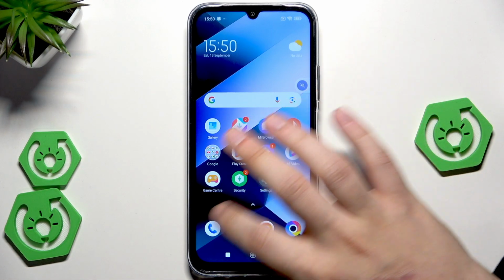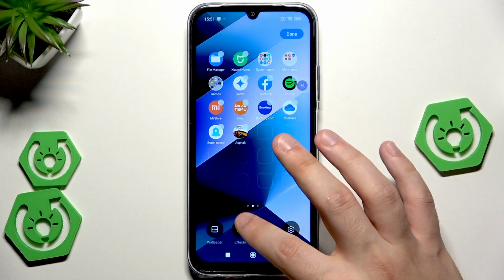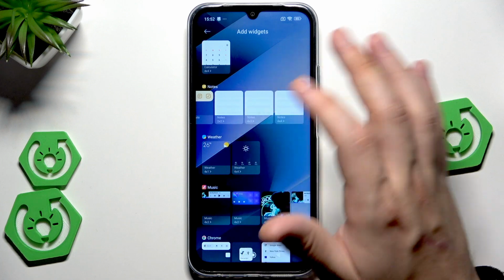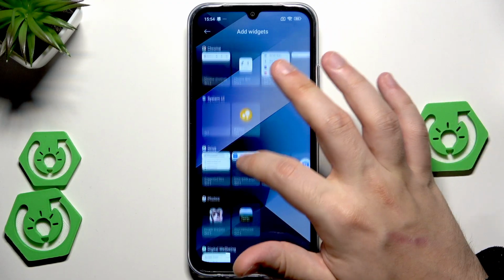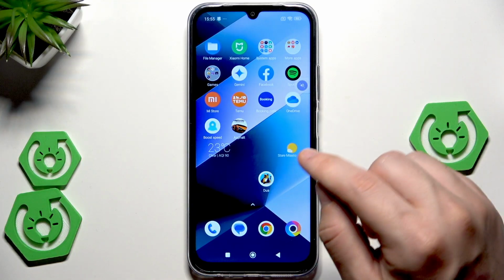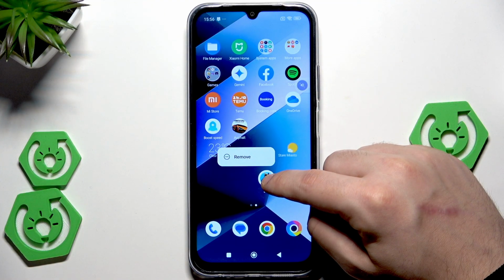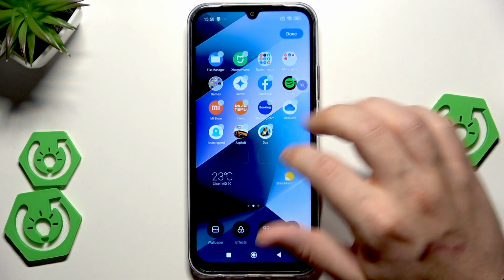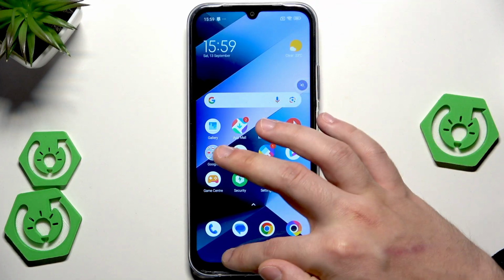POCO C85 – Homescreen Tricks and Customization Tips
Discover the best homescreen tricks for the POCO C85 in this easy-to-follow video. Learn how to personalize your POCO C85 homescreen by changing wallpapers, applying themes, adding widgets, and adjusting transition effects. We’ll also show you how to organize your apps, enable the app drawer, use the app vault or Google Discover, and customize the layout for more icons. Whether you want to make your POCO C85 look unique or improve your daily experience, these homescreen tips will help you get the most out of your device. Perfect for new users and anyone looking to unlock hidden features on the POCO C85.

How to change homescreen settings on POCO C85?
How to add widgets and customize layout on POCO C85?
How to enable app drawer or Google Discover on POCO C85?

0:00 Introduction to POCO C85 Homescreen Tricks
0:18 Accessing the Homescreen Menu
0:33 Changing Wallpapers and Themes
1:25 Applying Wallpaper Effects
2:15 Adding and Managing Widgets
3:53 Adjusting Transition Effects
5:55 Organizing Apps and Filling Gaps
7:18 Locking Homescreen Layout
7:43 Switching Home Screen Modes (App Drawer, Classic)
8:18 Using App Vault and Google Discover
9:18 Customizing Homescreen Layout (Grid Size)
9:51 Final Tips and Outro